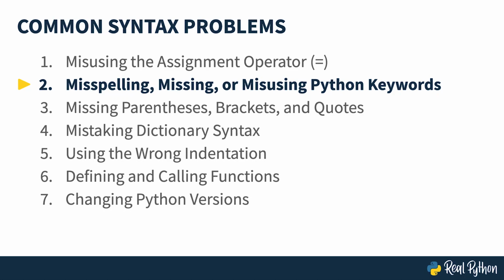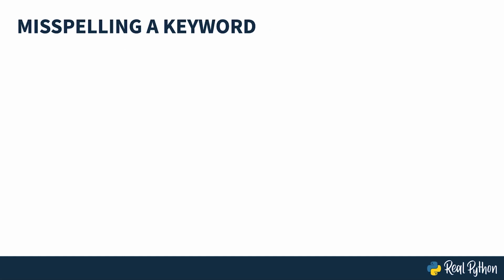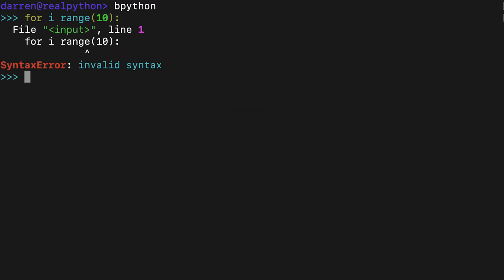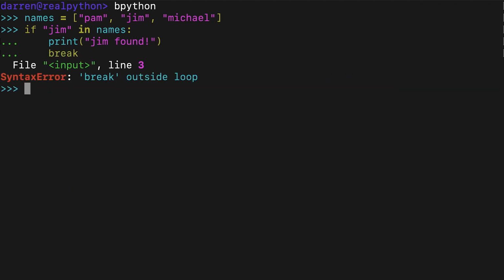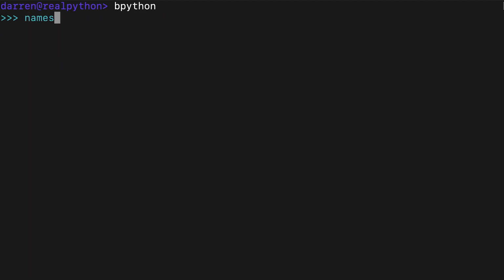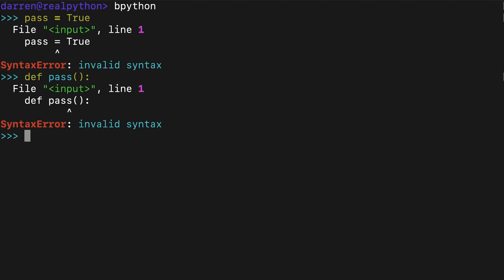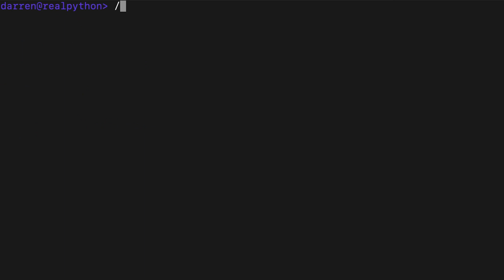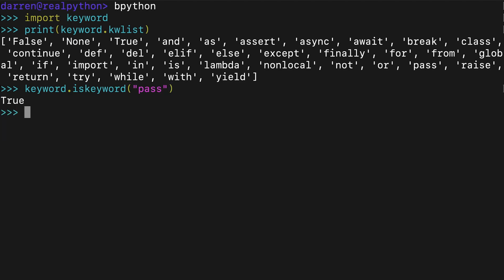Misspelling, Missing, or Misusing Python Keywords: Invalid Python Syntax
Python keywords are a set of protected words that have special meaning in Python. These are words that you can’t use as identifiers, variables, or function names in your code. They’re a part of the language and can only be used in the context that Python allows. There are three common ways that you can mistakenly use keywords: misspelling a keyword, missing a keyword, or misusing a keyword.